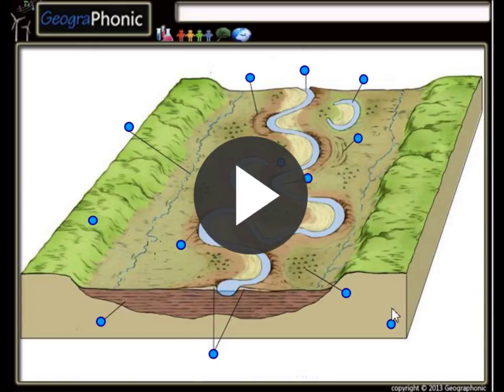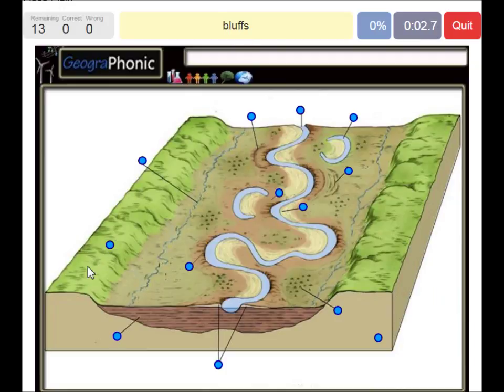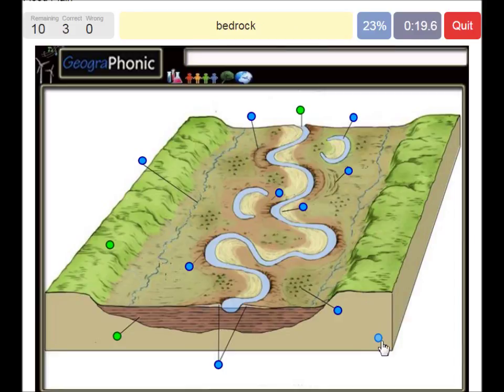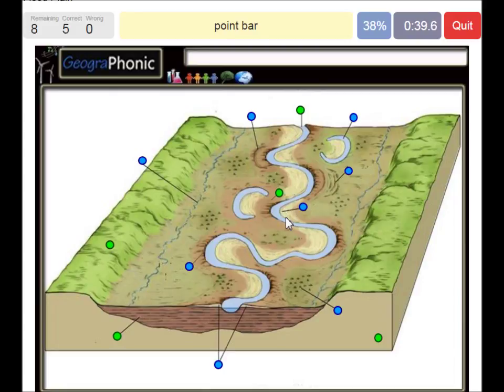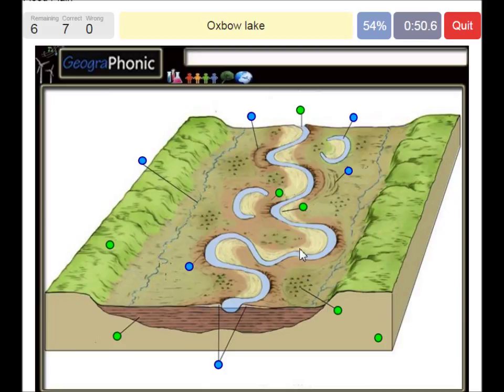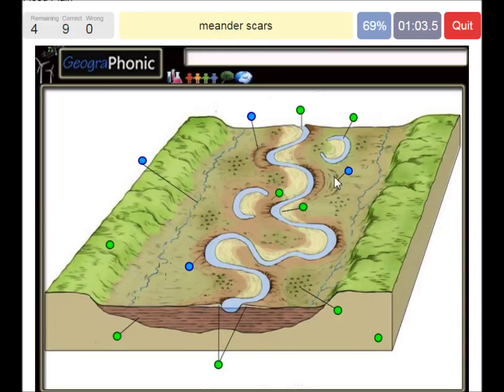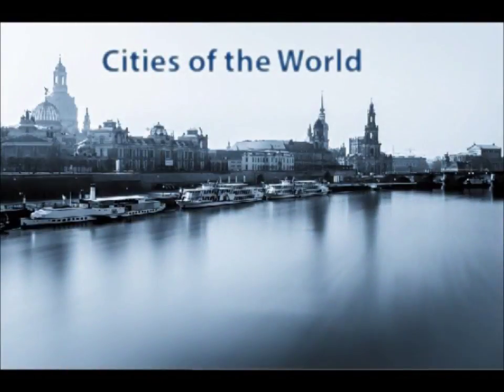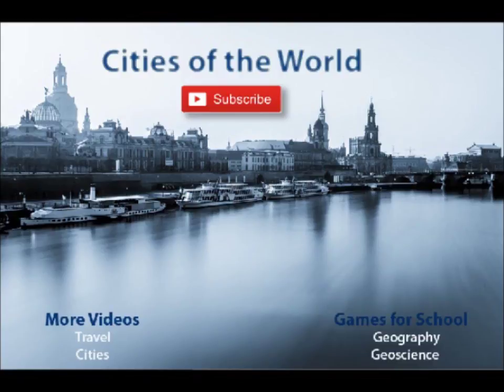Features of a flood plain , practice for geomorphology, physical geography education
características de una llanura de inundación, práctica para la geomorfología, río de la educación de la geografía física, ríos, partes de un río, características de un río, inundación del río, río inundado, cicatriz del meandro, banco subcontrado, backswamp, pantano, yazoo tribuatuary, meandro cicatrices, corte ,,,,,,,,,,,,,,,,,,,,,,, geológico, geología, geología,
ลักษณะภูมิประเทศทางกายภาพภูมิศาสตร์การศึกษาแม่น้ำส่วนต่างๆของแม่น้ำคุณลักษณะของแม่น้ำน้ำท่วมแม่น้ำน้ำท่วมขรุขระรอยตัดแผลเป็นธนาคาร u